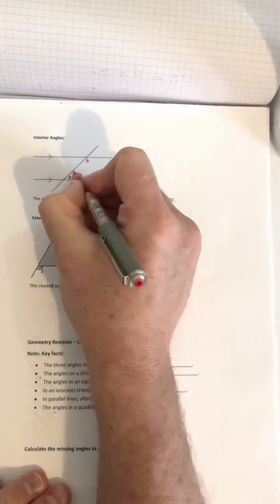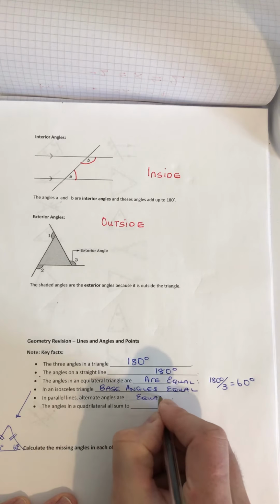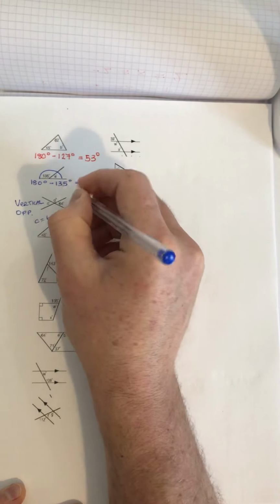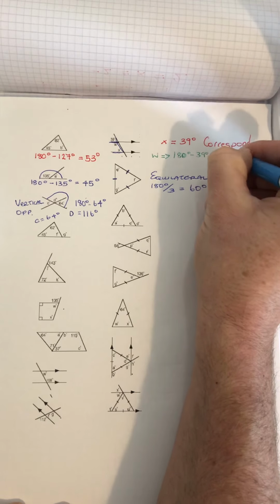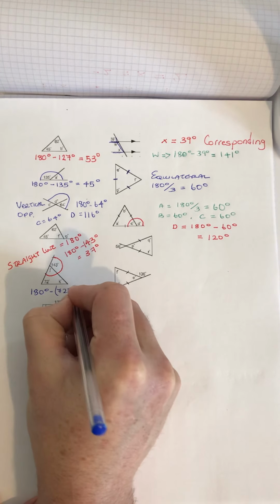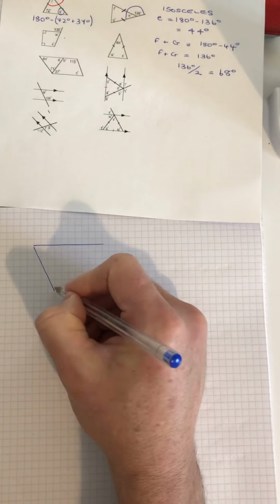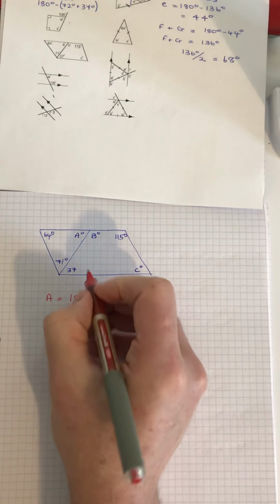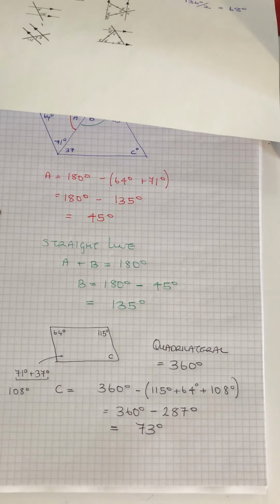Theorems and Angles LC21